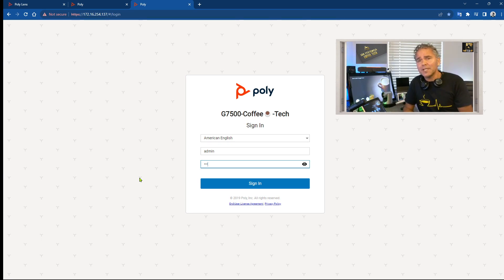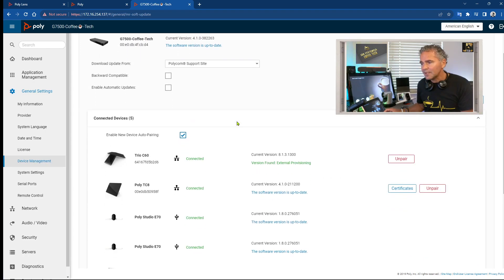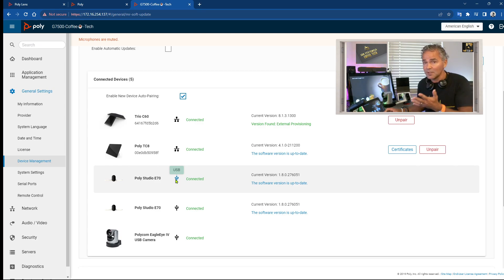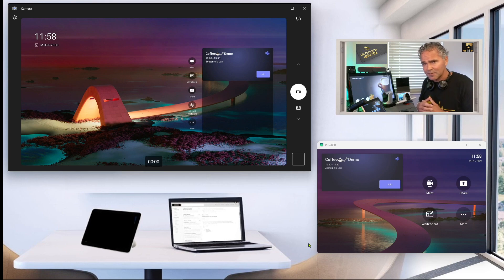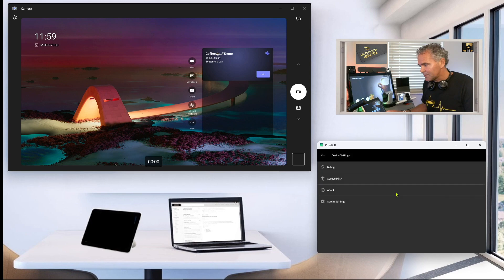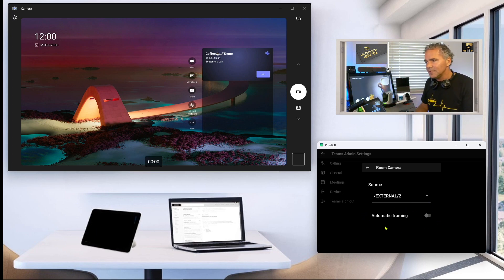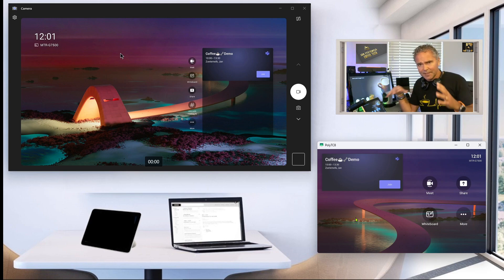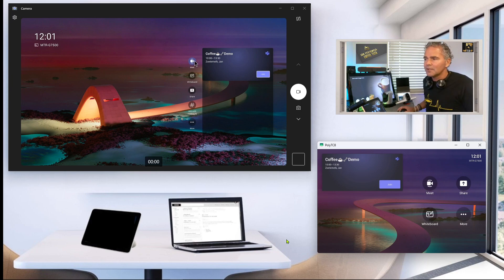☕Tech🔧MTRoA Multi🎥Camera Setup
☕tech🔧🎥 shows you a quick end user experience video in my lab with MTR on Android (Poly X and G7500) using multiple camera's connected via USB and changing tracking option (speaker, group, people). As far as my testing with multi USB camera's its working but probably will need improvement like renaming camera's, manual PTZ, presets etc with newer versions.

🔴Tech Tip: be aware you will need a Microsoft Teams Pro license to use camera control.

🧾Chapters:
00:00 Intro☕tech🔧
02:01 G7500 Lab Setup
03:44 Set Main Camera
06:44 Multiple Camera
11:18 Under the hood APIs
13:37 Summary☕